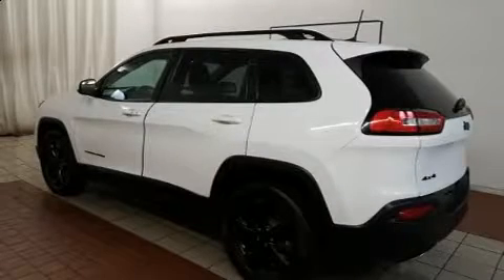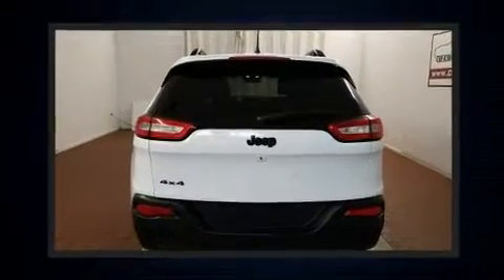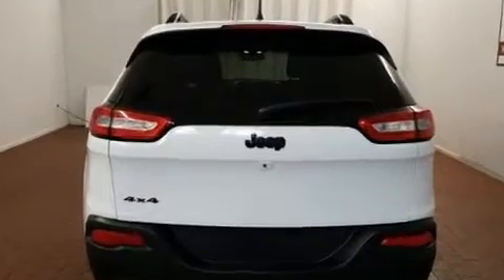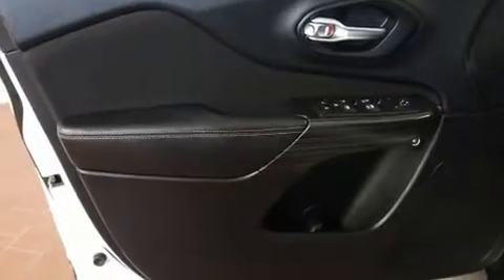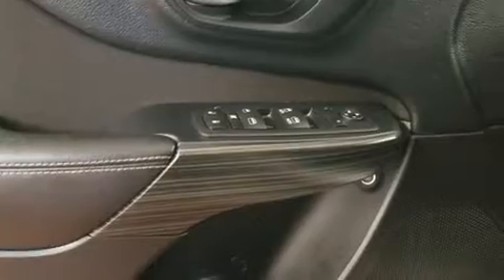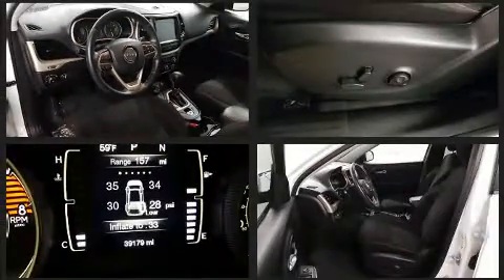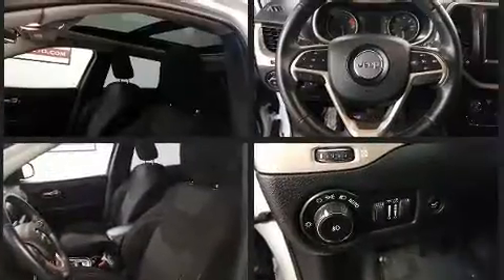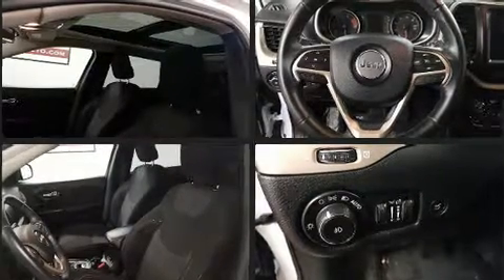2016 Jeep Cherokee Latitude 4x4 in Dedham, MA 02026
The 2016 Jeep Cherokee. With less than 40,000 miles on the odometer, this 4 door sport utility vehicle excels in its class, and is equipped to provide comfort, safety and style. Comfort and convenience were prioritized within, evidenced by amenities such as: front and rear reading lights, 1-touch window functionality, a tachometer, tilt steering wheel, power windows, a roof rack, and air conditioning. Jeep also prioritized safety and security with features such as: dual front impact airbags with occupant sensing airbag, front and rear side impact airbags, traction control, anti-whiplash front head restraints, ignition disabling, and 4 wheel disc brakes with ABS. Brake assist technology provides extra pressure when applying the brakes. Our sales reps are knowledgeable and professional. They'll work with you to find the right vehicle at a price you can afford. We are here to help you.